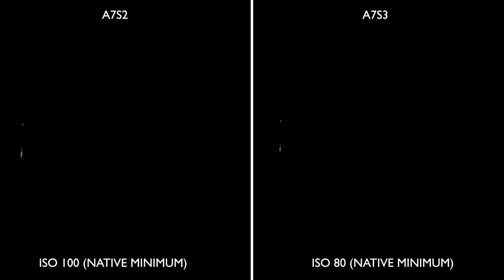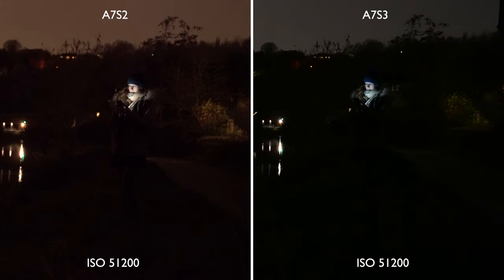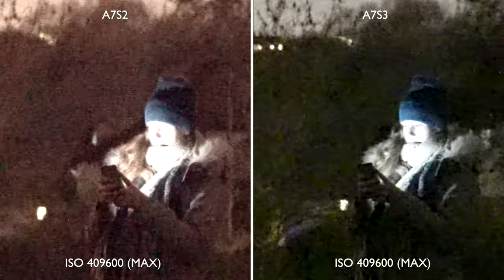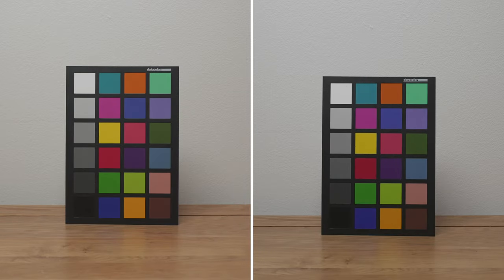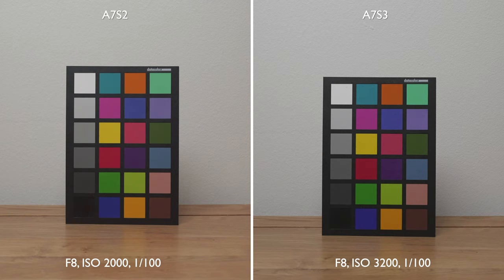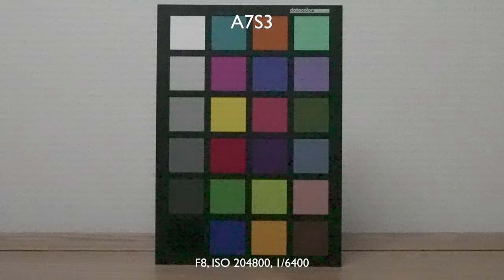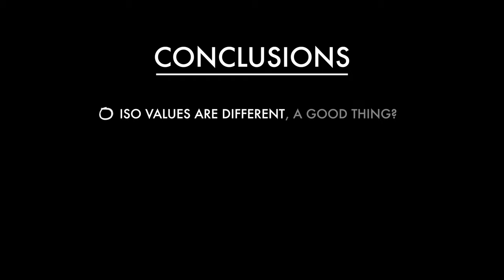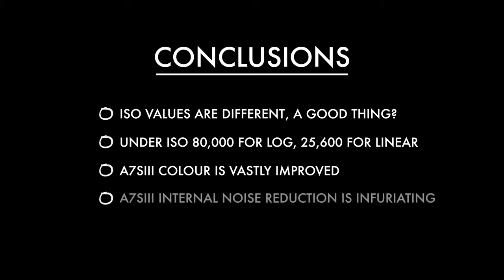Sony a7S III vs a7S II Low Light Comparison | Is The a7S II Actually Better?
In this video I compare the low light capabilities of the Sony A7s III vs its predecessor the a7S II to see if the new version is better and if so, by how much? You'd think that with its back side illuminated sensor, improved colour science and 10 bit recording capabilities the a7S III should run rings around it's older sister...but it's just not that simple. Enjoy!